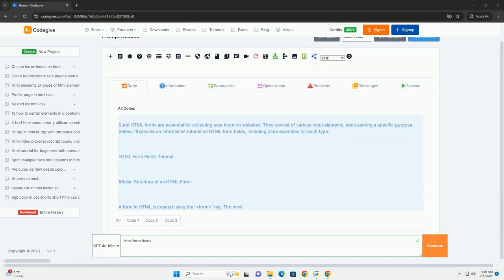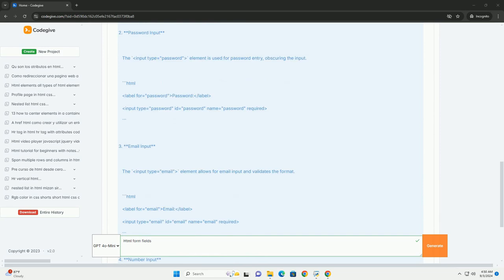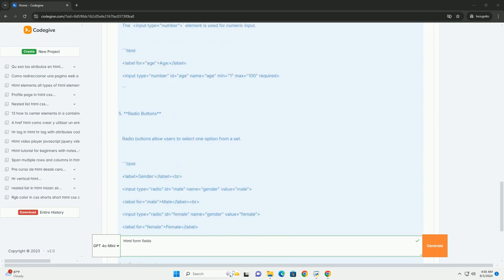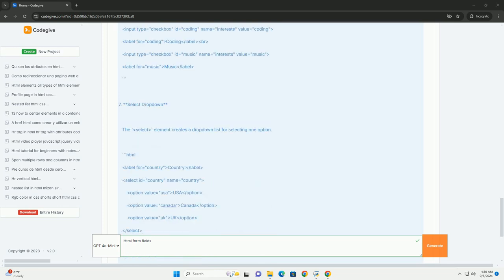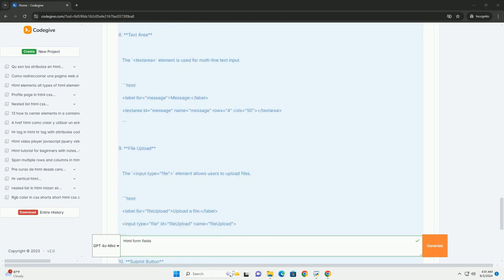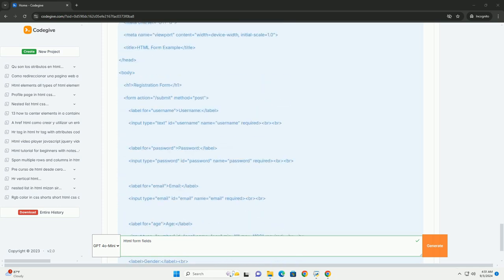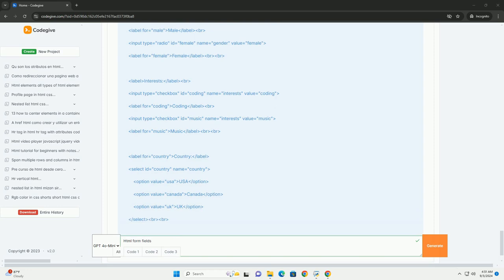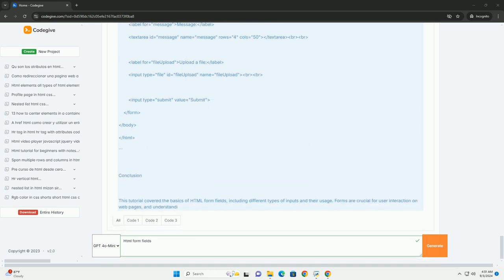Html form fields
html form fields are essential components used to collect user input in web applications. they allow users to interact with a website by providing data, such as text, selections, or files. common types of form fields include text fields for single-line input, text areas for multi-line input, radio buttons for selecting one option from a set, checkboxes for multiple selections, and dropdown menus for a compact selection list. additionally, file upload fields enable users to submit files, while buttons are used to submit the form or reset inputs. each field can be customized with attributes like placeholders, default values, and validation requirements to enhance user experience and ensure data integrity. proper use of labels and accessibility features is crucial for usability, making forms more intuitive and easier to navigate for all users, including those with disabilities. overall, html form fields play a crucial role in gathering and processing user information on the web.

python fields dataclass
python fields function
python fieldstorage
python fields.string
python fields in class

python fields dataclass
python fields function
python fieldstorage
python fields.string
python fields dict
python __fields_set__
python fields of an object
python fields
python fields namedtuple
python format
python format string
python format function
python formatter vscode
python format datetime
python format float
python format number with commas
python formatted print